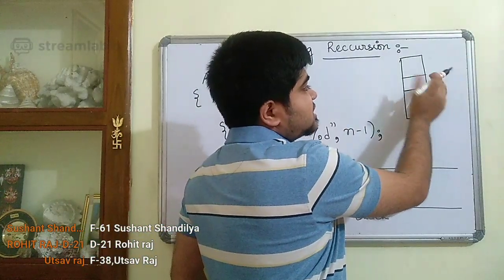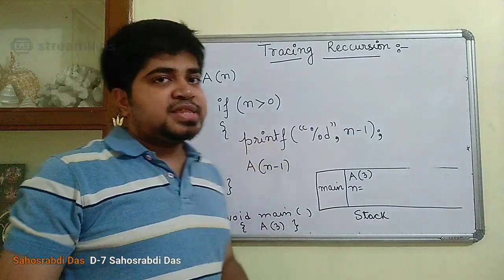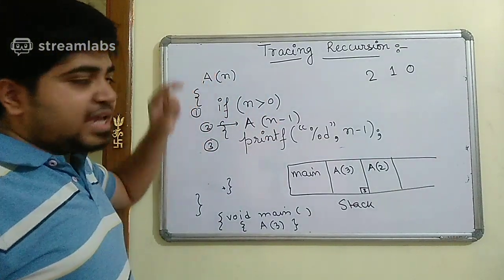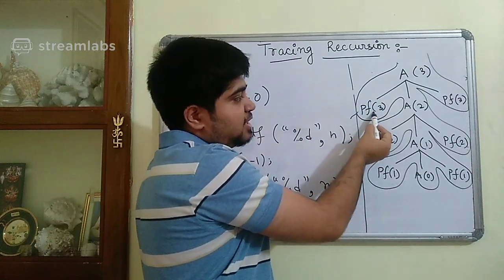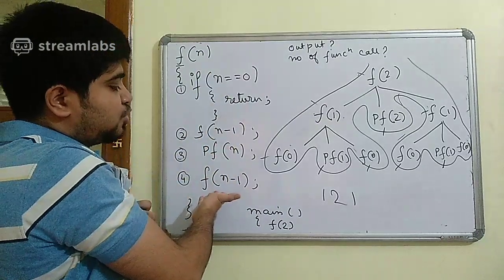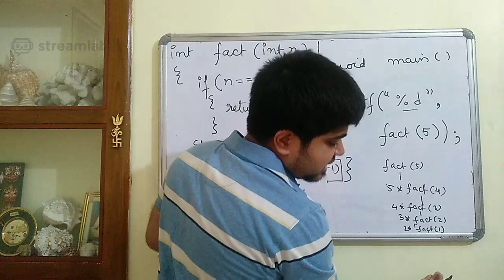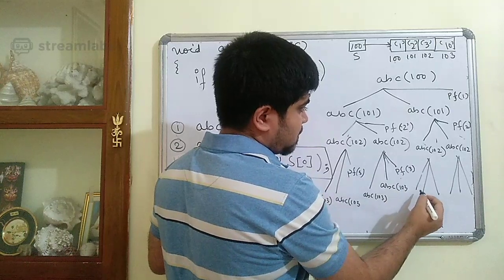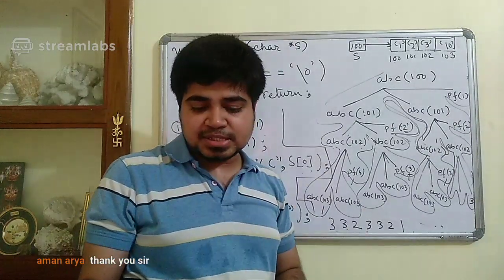Reccursion in C